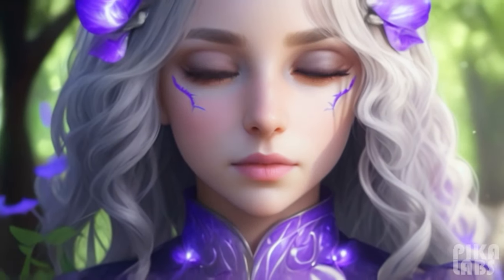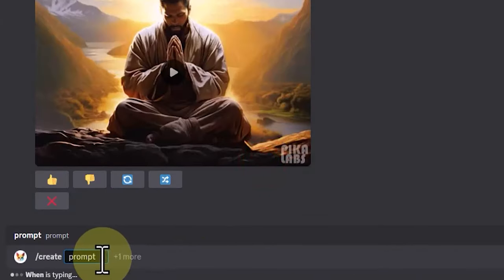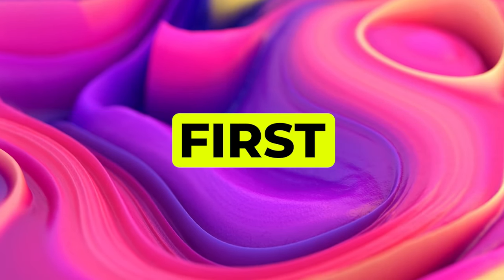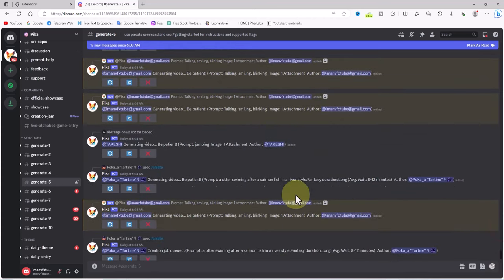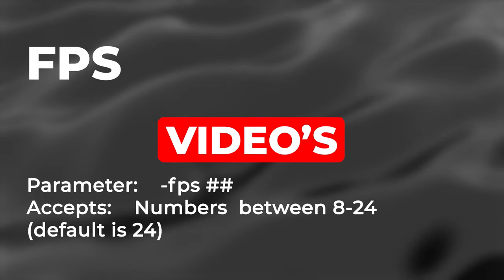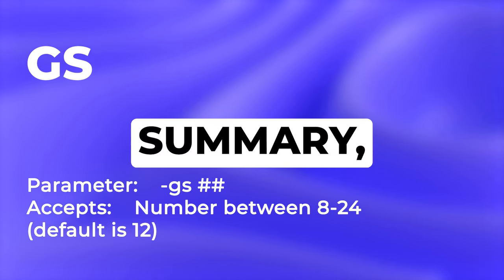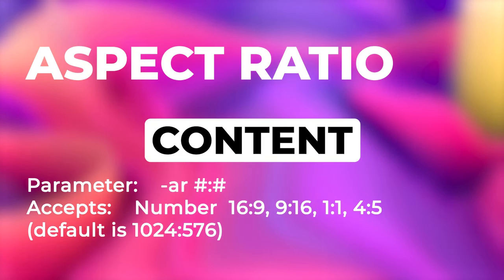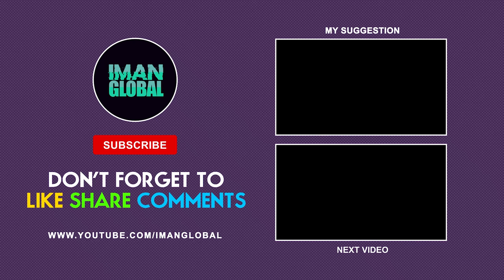Pika Labs - Ai Video Generator For Image To Video And Text To Video | Ai Animation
In this AI tutorial, learn how to create animations and cinematic videos from text or images using Pika Labs, an AI image-to-video and text-to-video model. Discover the powerful tools Pika Labs provides for generating visual sequences automatically without needing animation skills.

Topics covered include text-to-video, image-to-video, parameters guide, camera controls, frames per second (FPS), motion effects, guidance scale, and aspect ratio. Go beyond static images by bringing text or pictures to life through AI-powered animations. Fine-tune your videos with different camera angles, movement speeds, sizing adjustments and more.

Suitable for those with basic AI experience, this intermediate-level guide will give you the skills needed to generate explainable AI videos and animations from any text prompt or collection of images. Learn how Pika Labs works under the hood so you understand how to get the best possible video outputs. Start animating and storytelling through AI today with Pika Labs!

00:00 - Intro
00:27 - Pika Labs
01:21 - How to Access?
02:03 - Text to Video
03:28 - Image to Video
05:27 - Parameters Guide
05:49 - Camera
06:19 - FPS - Frame Per Second
06:47 - Motion
07:10 - Guidance scale
07:38 - Aspect Ratio
08:27 - Best settings
10:00 - Outro